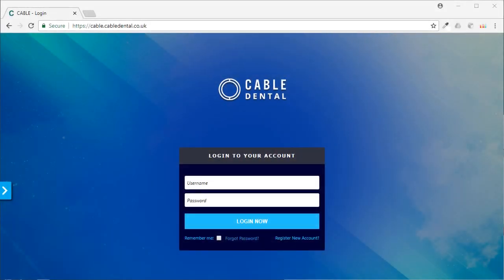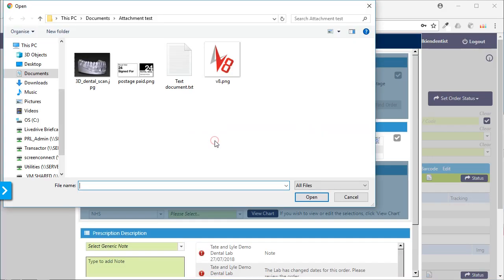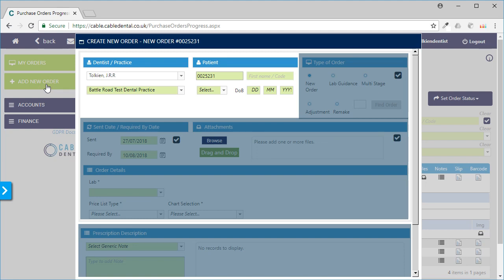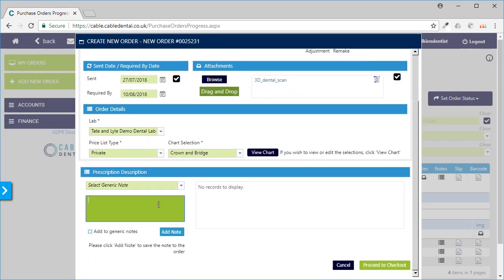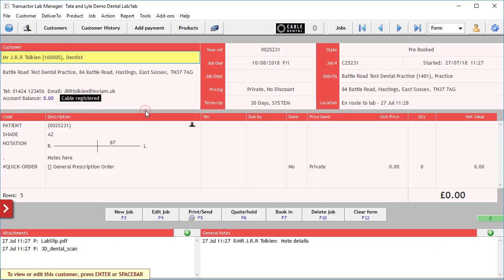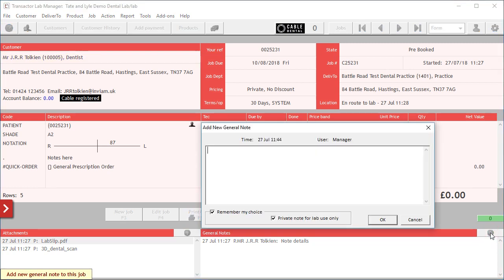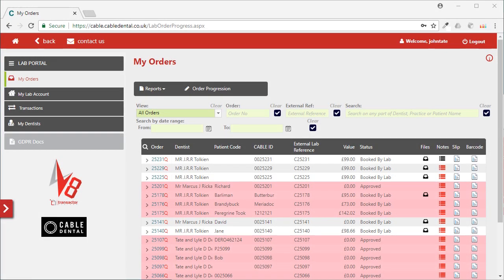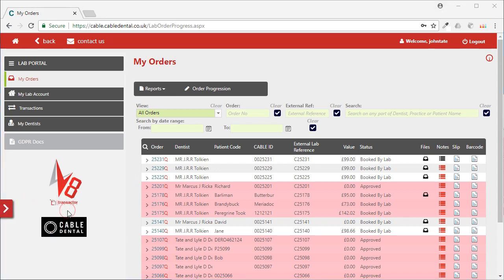V8.1 Using Cable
Showing how the dentist can create an order online, how this is received into Transactor, and a quick tour of the lab's Cable online interface.